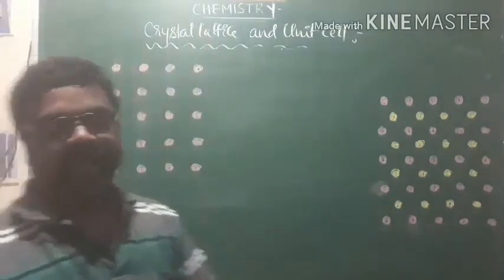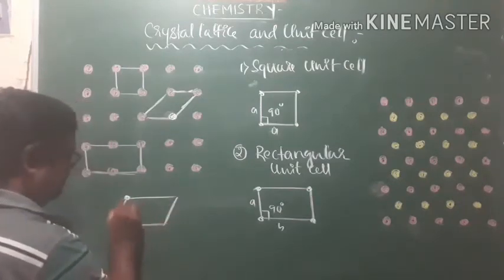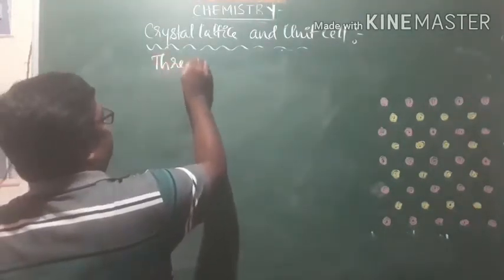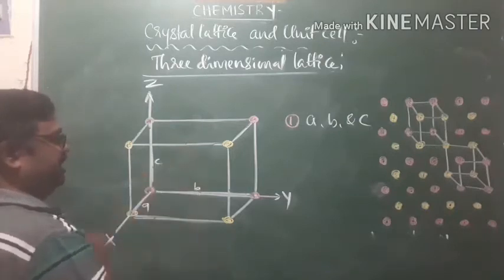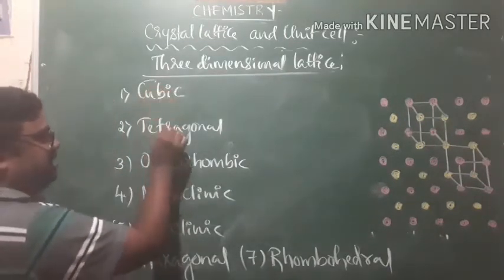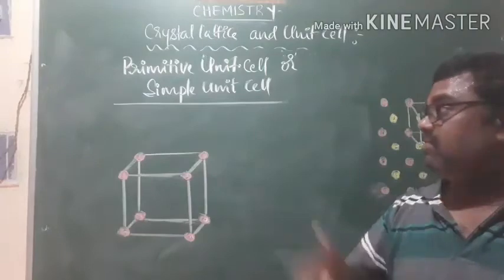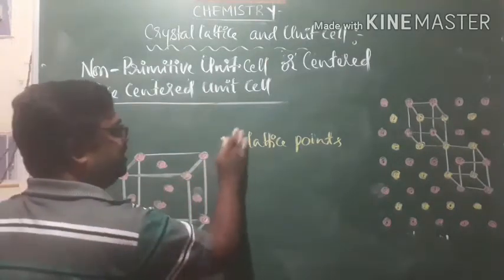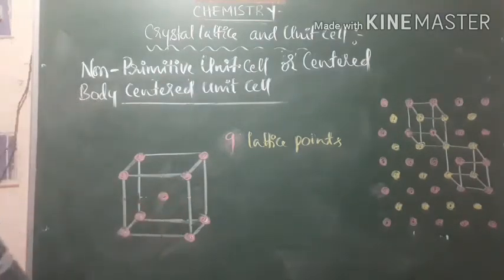Solid State 04